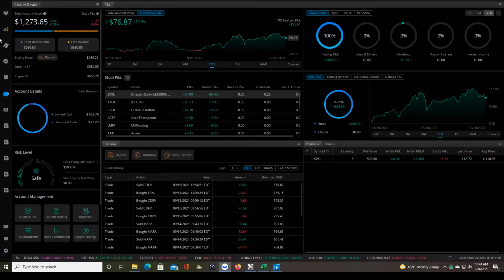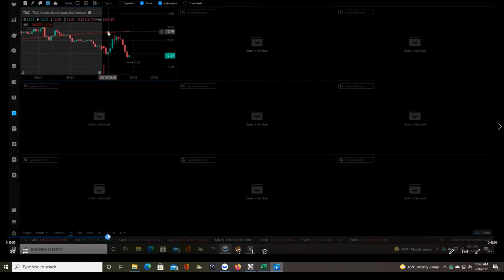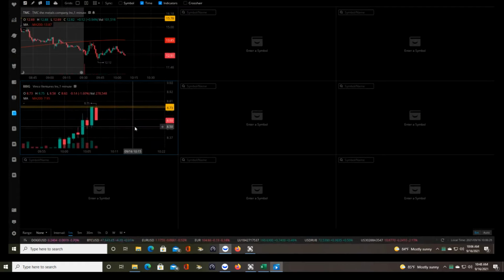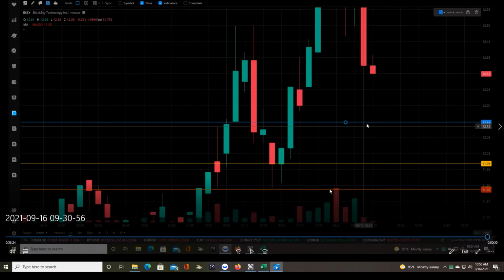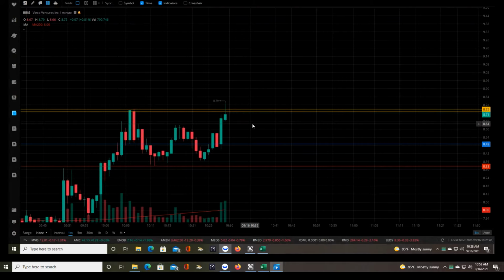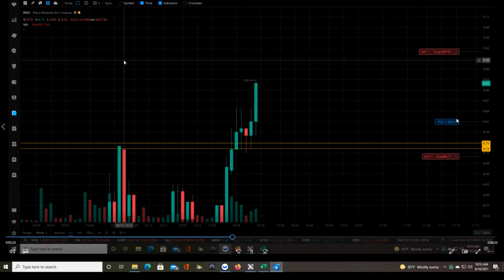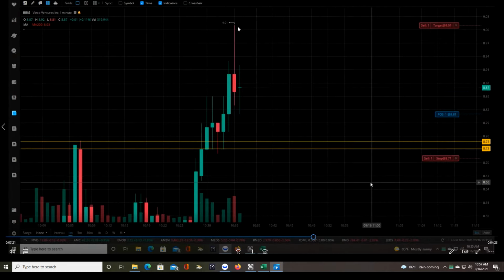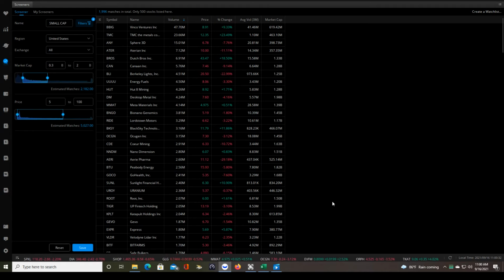Small Cap Day Trading - Day 2 | $BBIG One of the most INSANE trades ever!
I took one trade on $BBIG this morning.  It was a real doozy of a trade!

BBIG stock